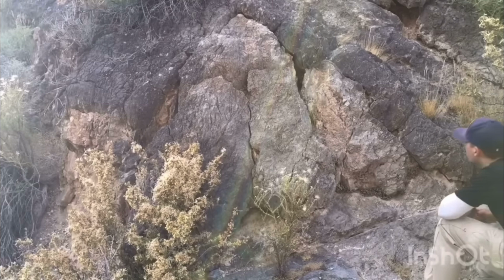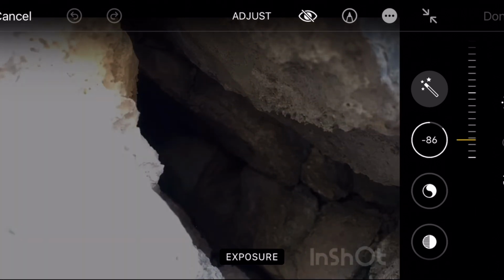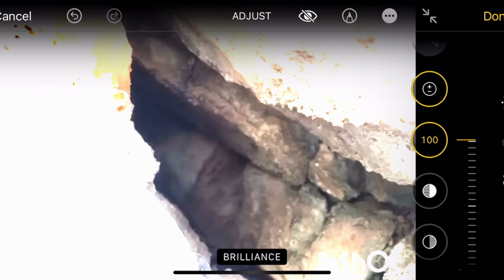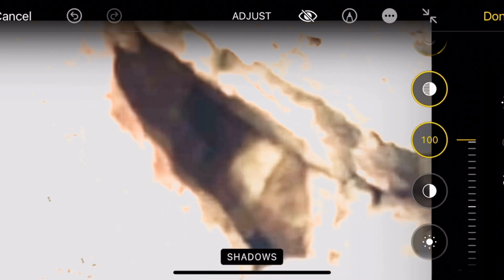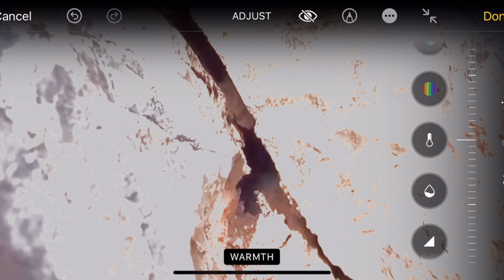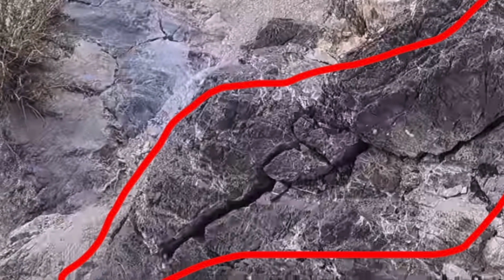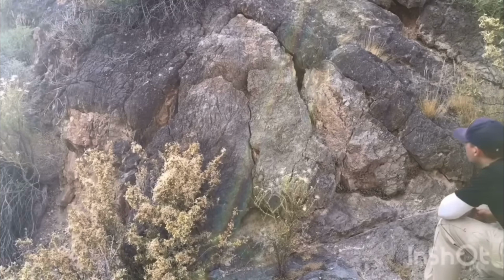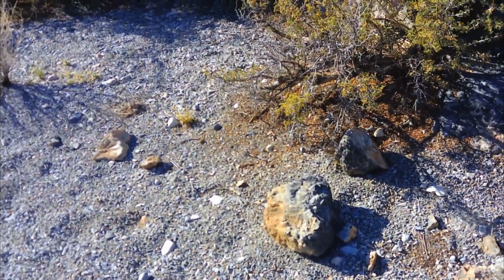Inside The M Cave | Analysis | Kenny Veach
Inside Analysis of the supposed covered up M Cave. Kenny Veach case.